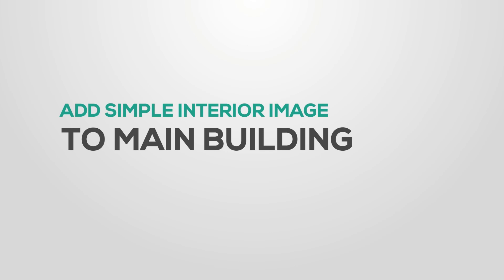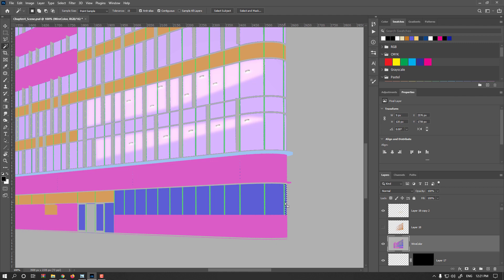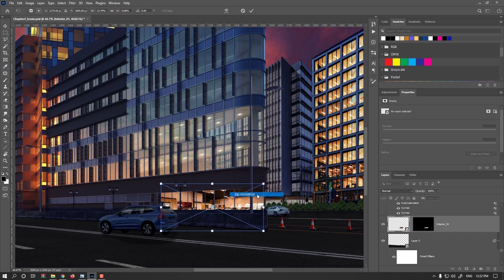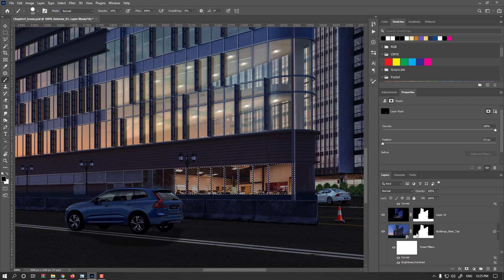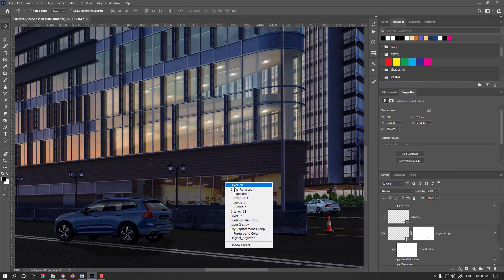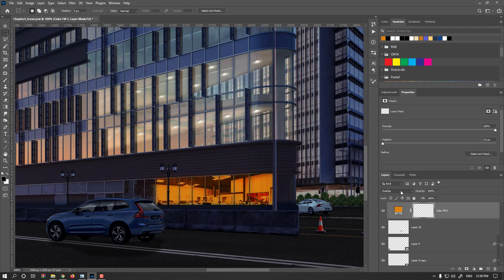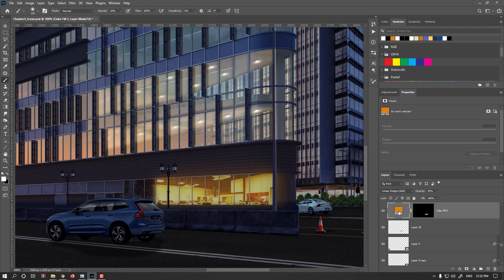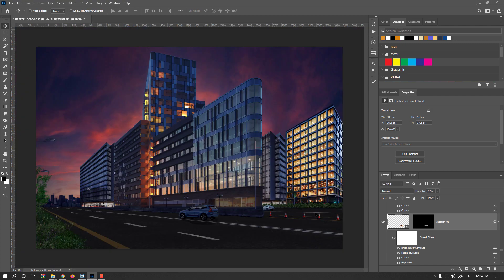#50 Add Interior Details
Post-production (Post Processing) for architectural 3D Rendering in Adobe Photoshop from beginners to Advanced.

Post-production in Adobe Photoshop
Adobe Photoshop non-destructive editing workflow
Adding and removing subjects, color & light matching
Do multiple projects with different difficulty levels
Making environment, lighting, and color adjusting
Combining render elements
Working with different color modes and depth
Fix render issues and camera
Make a variety of the same render shot
and many more tips and tricks ...